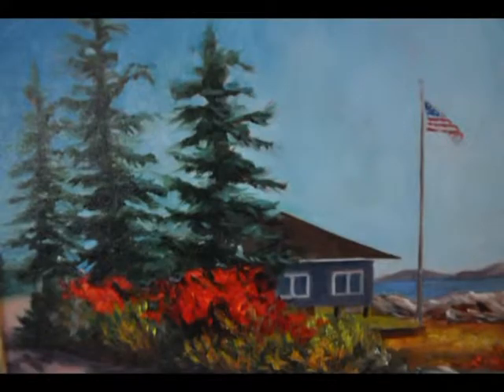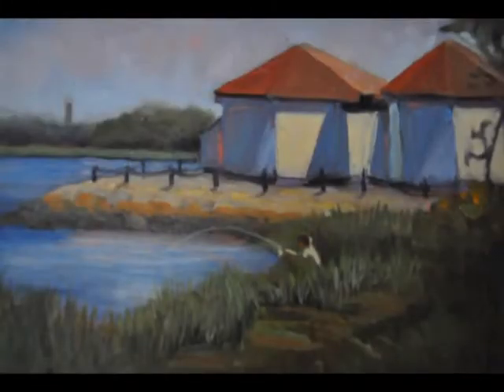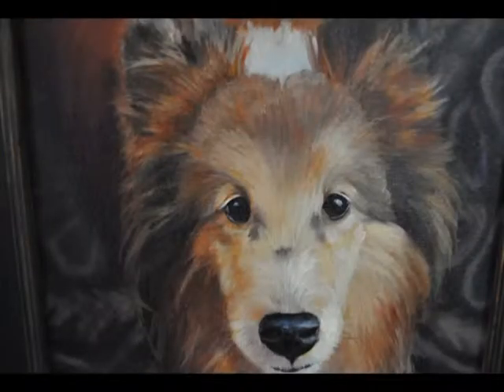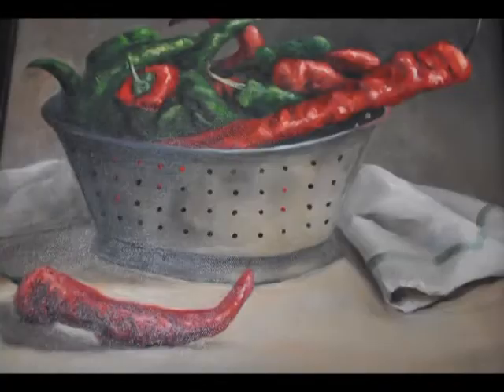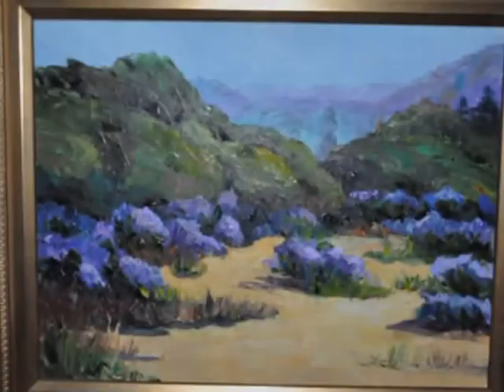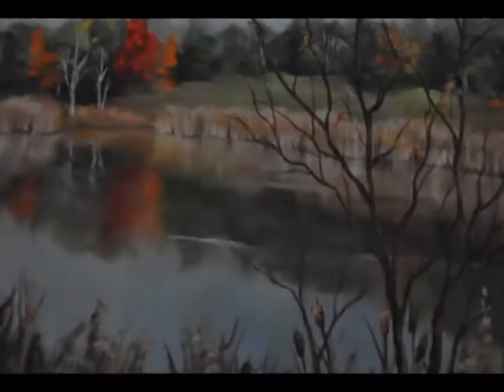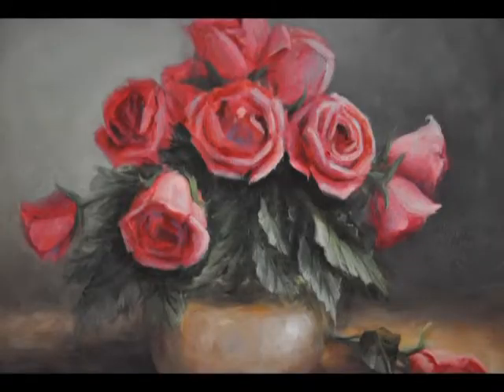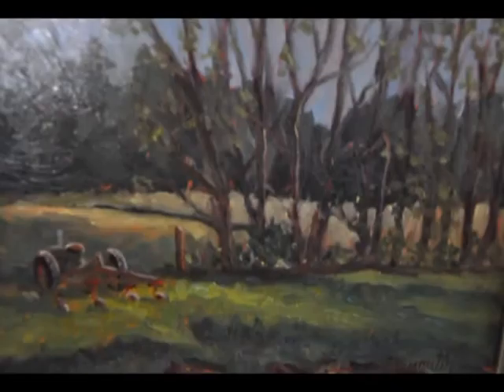Artist Talks with Mona Dumoulin Cross